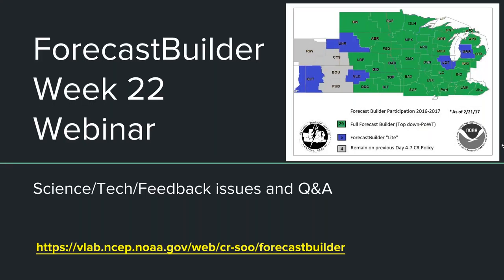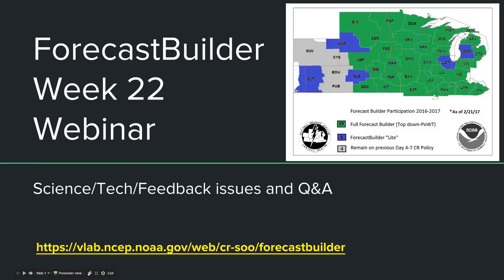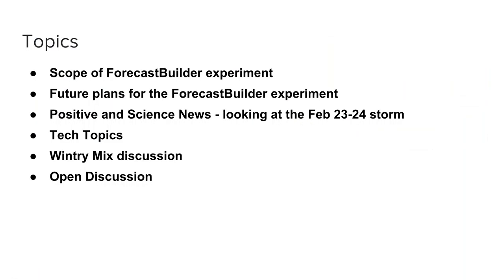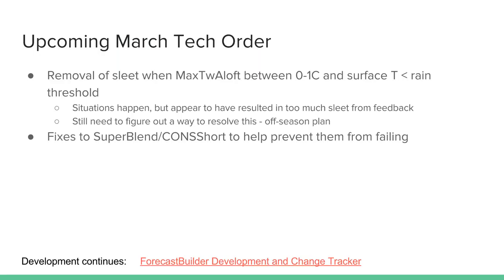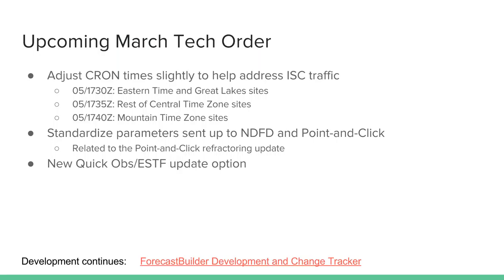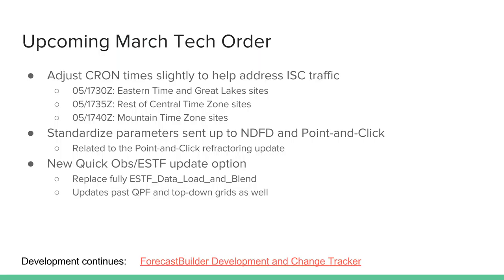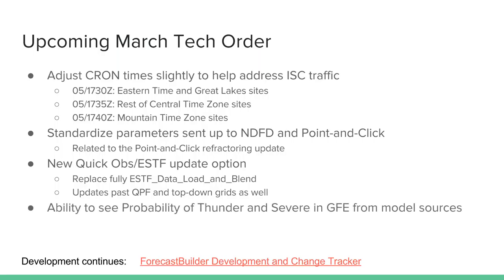March ForecastBuilder Webinar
An update for the field from the GMAT ForecastBuilder team as we are in the back half of the experiment with several more recent winter and severe weather events under our belt. This will include a presentation from the team and an opportunity for a robust question and answer/discussion session.